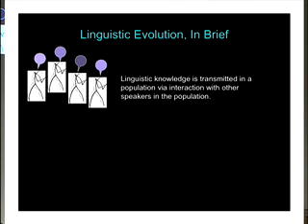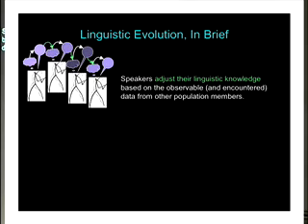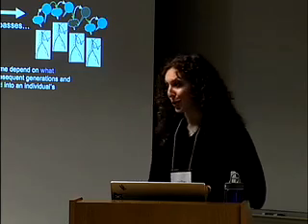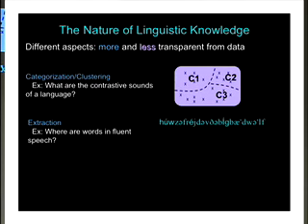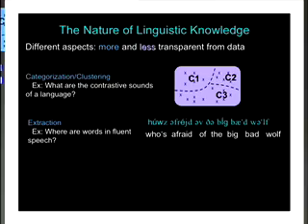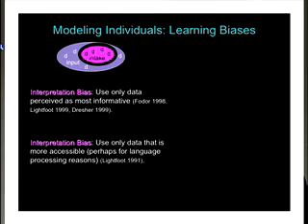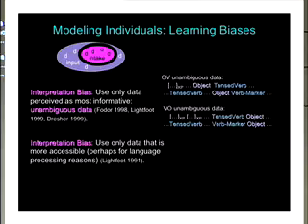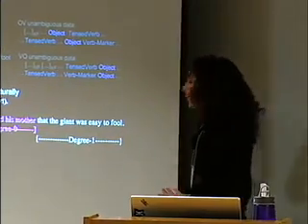Lisa Pearl - "Learning-driven linguistic evolution"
Lisa Pearl, Cognitive Sciences, UCI
"Learning-driven linguistic evolution"